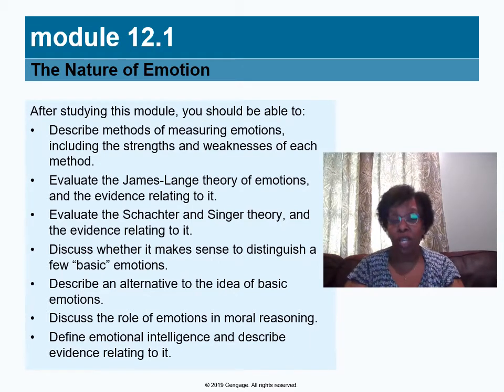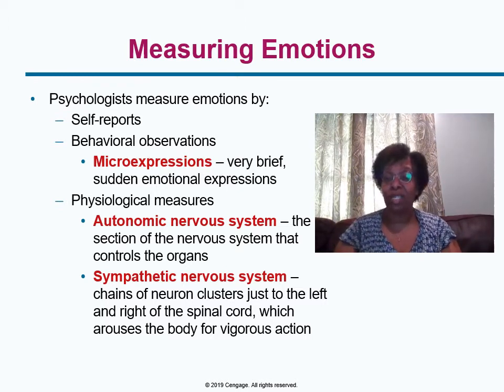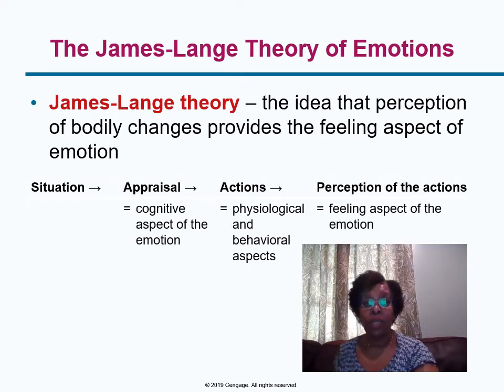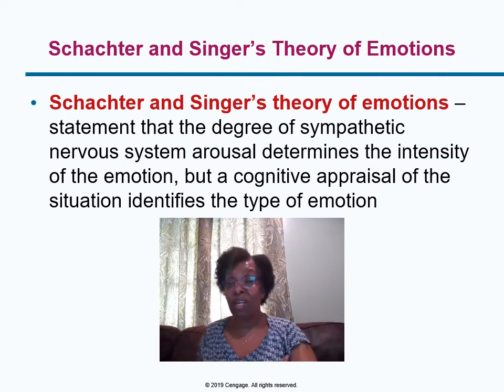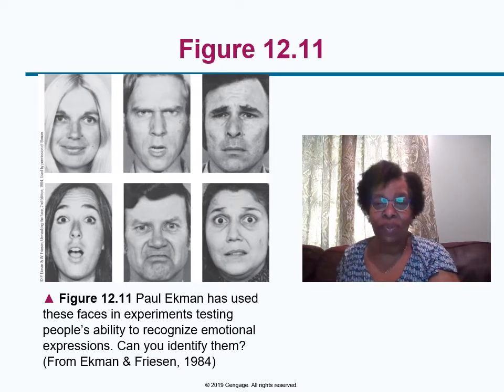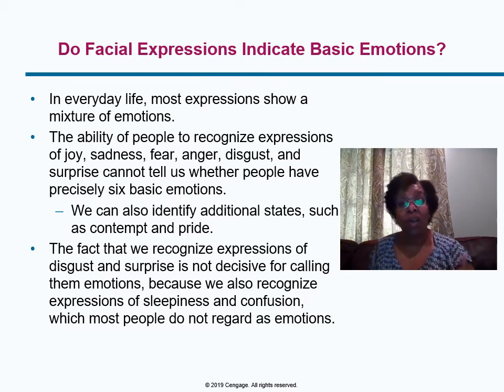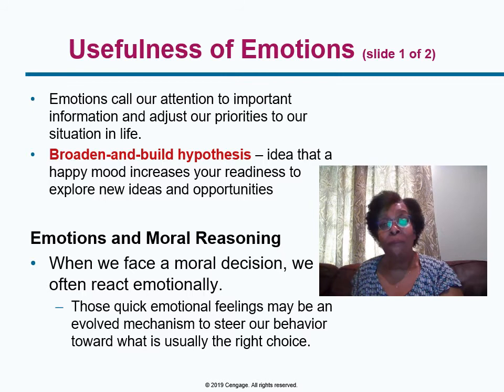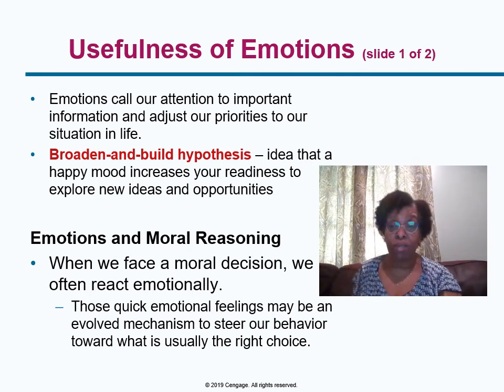Kalat Ch12 Video Lecture Pt 12 1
Video lecture covering Module 12.1 of Chapter 12 Emotions, Stress and Health.